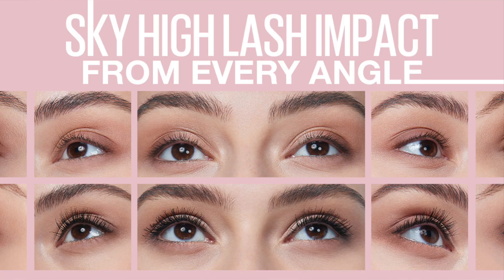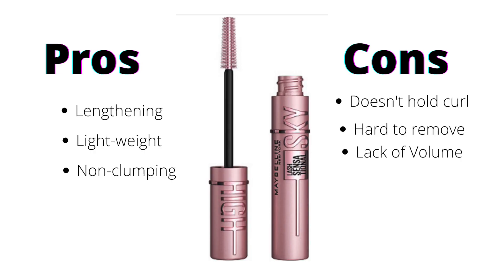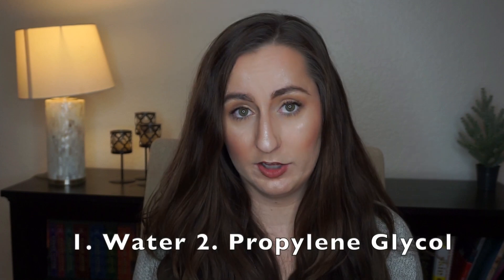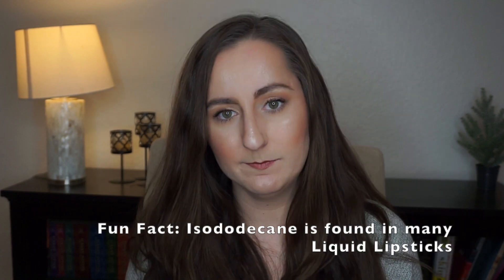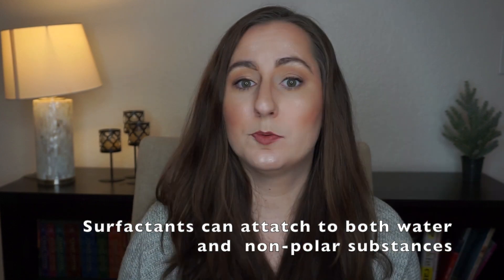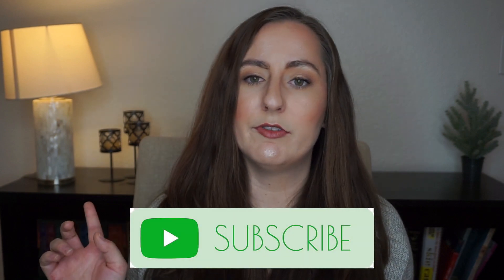Chemist Reviews Maybelline Lash Sensational Sky High Mascara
Today I give you my thoughts on the maybelline sky high mascara and an analysis of how the ingredients in the lash sensational sky high mascara affect what people think of it.  We look at the pros and cons of the mascara and how the formulation affects how the maybelline lash sensational sky high mascara performs.

maybelline lash sensational sky high mascara (ulta)
maybelline lash sensational sky high mascara (target)
Benefit Bad Gal Bang Mascara (ulta)
Benefit Bad Gal Bang Mascara (sephora)

Not interested in products in this video but want to support me when you shop? Thank you in advanced if you choose to use these!